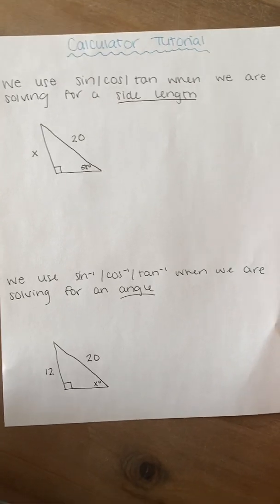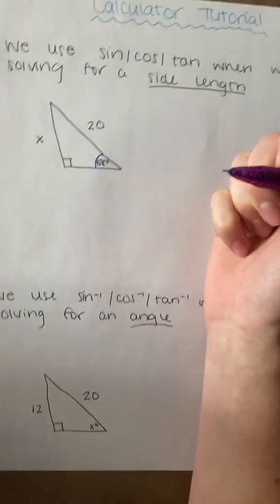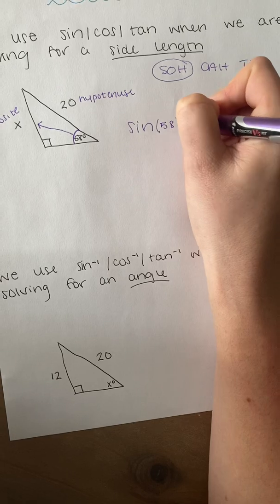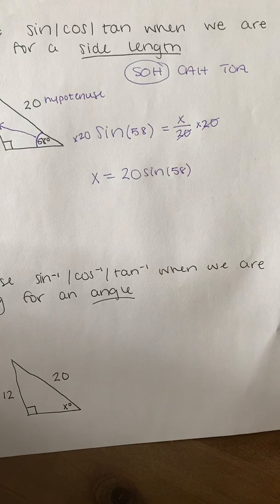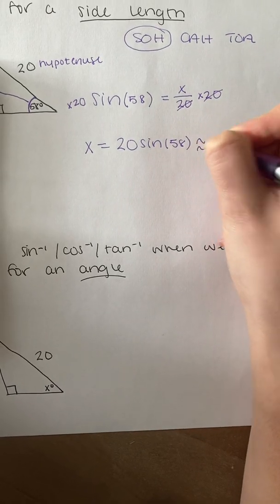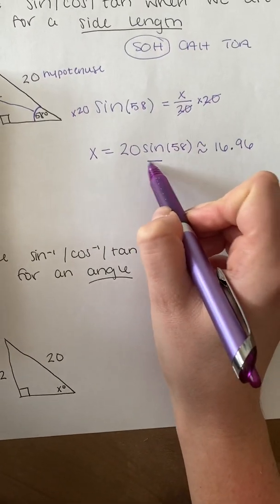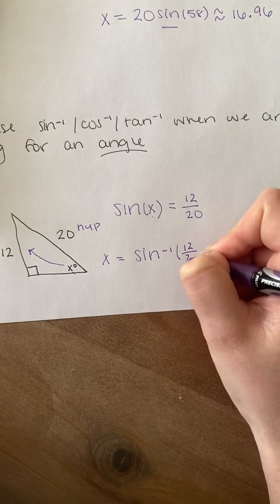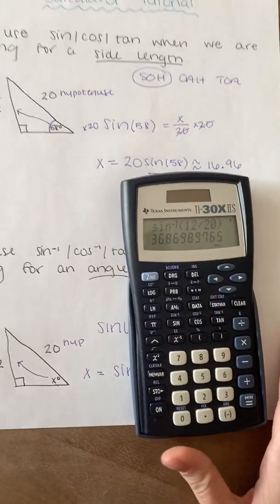Trig calculator tutorial